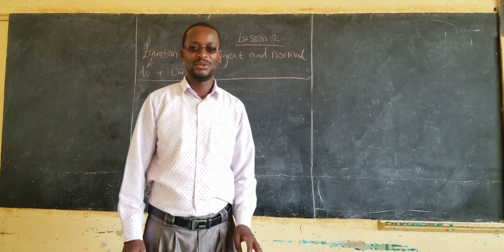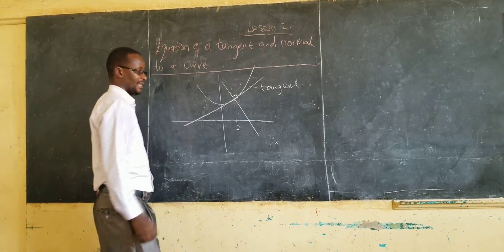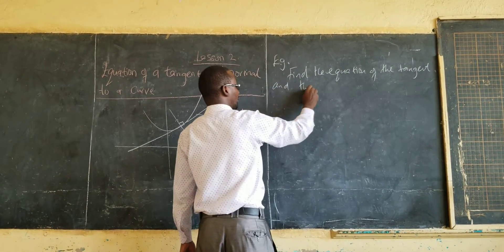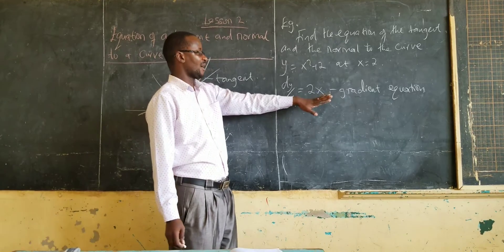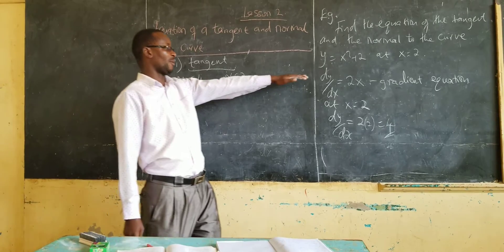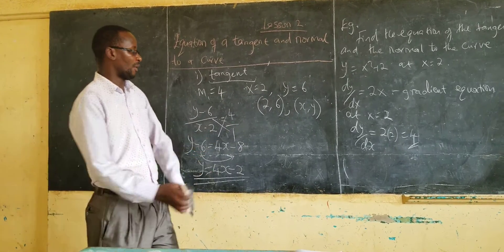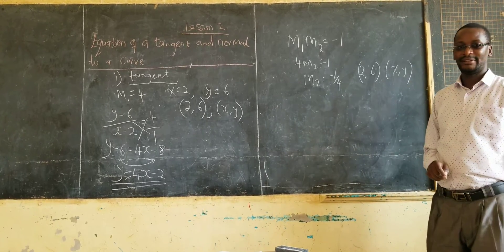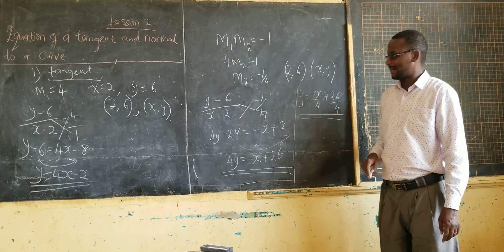Equation of tangent and normal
Differentiation lesson 2 - finding equation of tangent and normal to a curve at a given point.